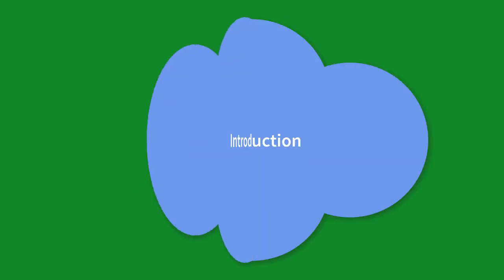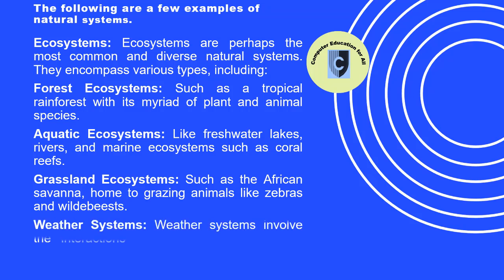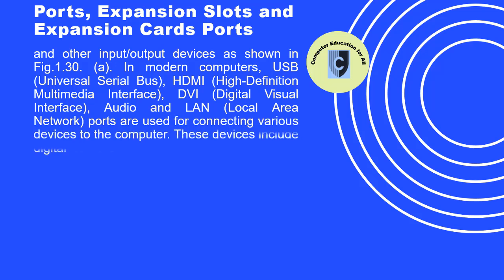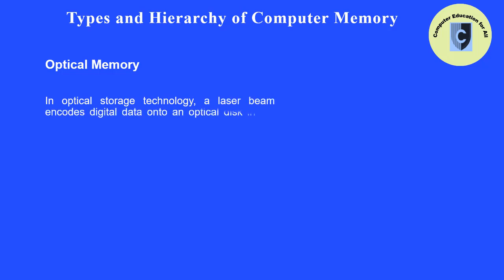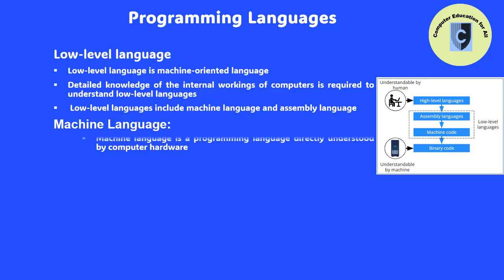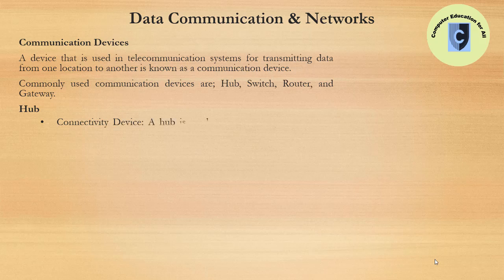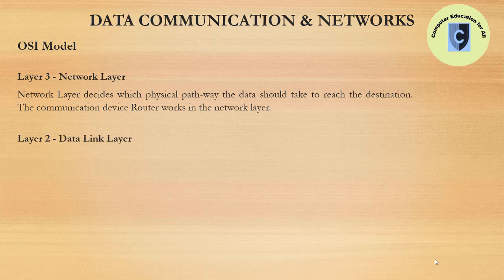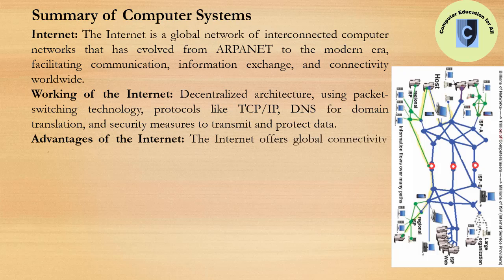Complete Tutorial on Computer Systems Made Easy by Computer Education for all (Beginners to Advance)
Welcome to Computer Education for All, this video tutorial covers a Complete Tutorial on Computer Systems for Class 9th Federal Board Computer Science Subject Unit No. 1
Introduction
COMPUTER SYSTEMS
1.1 Brief History of Computer Systems and Generation
Computers
1.1.1 Early Computing Devices
Abacus
Napier's Bone
PASCALINE
STEPPED RECKONER OR LEIBNIZ WHEEL
Difference Engine
Analytical Engine
Tabulating Machine
Differential Analyzer
Mark I
1.1.2 Computer Generations
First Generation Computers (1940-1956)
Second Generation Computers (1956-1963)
Third Generation Computers (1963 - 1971)
Fourth Generation Computers (1971-Present)
Fifth Generation Computers (Present to Beyond)
1.2 Understanding Systems and their Types
What is a System?
1.2.1 Natural and Artificial Systems
Databases
Software Applications
Transportation Systems
Core Components of a Computer System
Input Devices
Keyboard
POINT TO PONDER:
Mouse
Microphone
Scanner
Barcode Reader
Digital Camera
Touch Screen
1.3.2 System Unit
Motherboard
Microprocessor
1.3.3 Storage Devices
Hard Disk
Compact Disk (CD)
Memory Card
USB Flash Drive
1.3.4 Output Devices
Monitor
Printer
Impact printer
FOR YOUR INFORMATION: The first high-speed printer was developed in 1953 by Remington Rand (an early American business machines
Non-Impact printer
Plotter
Speaker
1.3.5 Ports, Expansion Slots and Expansion Cards Ports
1.4 Von Neumann Architecture
Fig. 1.32 Von Neumann architecture
Central Processing Unit (CPU)
Registers
MAR
MDR
AC
PC
CIR
Buses
processor
Data Bus
Memory Unit
Input/Output (1/0) Controller
Bus Architecture
Data Bus
Data Paths
Registers
Memory Hierarchy
Pipeline Processing
1.6 Types and Hierarchy of Computer Memory
1.6.1 Memory Terminology
Byte
Terabyte (TB)
Exabyte (EB)
Memory Word
MEMORY UNIT EQUIVALENT TO
1 Bit 1 Bit
1 Nibble 4 Bits
1 Byte 8 Bits
1 Kilobyte 1024 Bytes
1 Megabyte 1, 024 Kilobytes
1 Gigabyte 1, 024 Megabytes
1 Terabyte 1, 024 Gigabytes
1 Petabyte 1, 024 Terabytes
1 Exabyte 1, 024 Petabytes
1 Zettabyte 1, 024 Exabytes
1 Yottabyte 1, 024 Zettabytes
Word Size:
Magnetic Memory
DO YOU KNOW?
Magnetic disk Read/Write Head
Fig. 1.39 Magnetic disk with read/write
Optical Memory
Fig.1.40 Optical Memory technology
1.6.3 Main Memory
ROM (Read Only Memory)
Fig.1.41 ROM chip
RAM (Random Access Memory)
Cache Memory
Fig.1.43 L1, L2 and L3 Cache Memories
1.6.4 Volatile and Non-Volatile Memory
Memory, on the divided into two types: . volatile and non-volatile memory.
Volatile memory
Non-Volatile memory
1.7 Computer Software
Computer software can be classified into the following types.
• System Software
• Application Software
1.7.1 System Software
Operating System (OS):
Device Drivers:
Utilities:
Compiler and Assembler:
High-level Program  Compiler  Low-level Program
Linkers and Loaders:
Firmware:
1.7.2 Application Software
Some examples of application software are:
• Productivity Software
• Business Software
• Entertainment Software
• Educational Software
Productivity Software
1.1.1 Programming Languages
Low Level Languages
High-Level Languages (HLLS)
Procedural and Structured Languages
Repetition (loops):
Object-Oriented Programming Languages
Uses of Low-Level Languages
Uses of High-Level Languages
Data Communication
Network Communication Components
Sender
Message
Medium
Protocol
Receiver
Protocol
Modes of Network Communication
Simplex, Half-duplex and Full-duplex
Synchronous and Asynchronous
Full-duplex mode
Asynchronous Transmission
Synchronous Transmission
Communication Devices
Hub
Switch
Router
Gateway
Network Architecture
Client/Server Network
Peer-to-Peer Network
Peer-to-Peer Networks
Types of Networks
Local Area Networks
Characteristics of LAN:
Wide Area Networks
Characteristics of WAN:
Virtual Private Network
Network Topologies
Features of Ring Topology
OSI Model
The seven layers of OSI model are described below.
Layer 7-Application Layer
Layer 6 - Presentation Layer
Layer 5 - Session Layer
Layer 4 - Transport Layer
Layer 3 - Network Layer
Layer 2 - Data Link Layer
Layer 1 - Physical Layer
Data Communication Protocols
• TCP/IP (Transmission Control Protocol/Internet Protocol): Used for internet communication and provides reliable, connection-oriented data transfer.
• HTTP (Hypertext Transfer Protocol): Used for transferring web pages and related data on the World Wide Web.
• FTP (File Transfer Protocol): Used for transferring files between computers on a network.
• SMTP (Simple Mail Transfer Protocol): Used for sending email messages.
The Internet
Evolution of the Internet
Working on the Internet